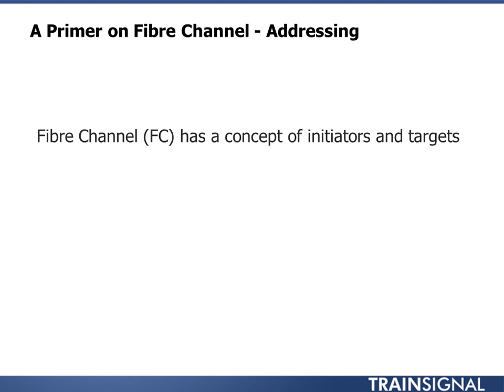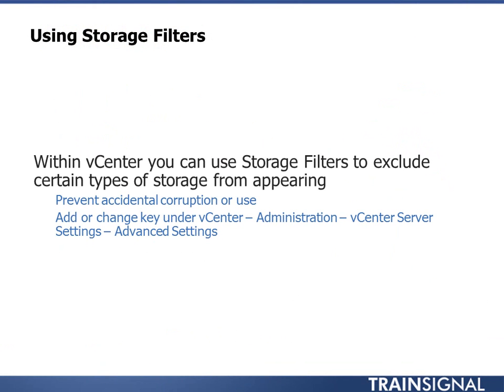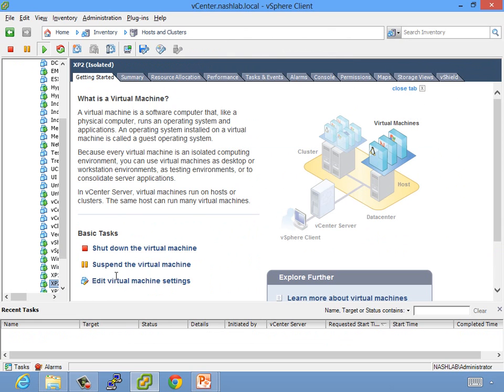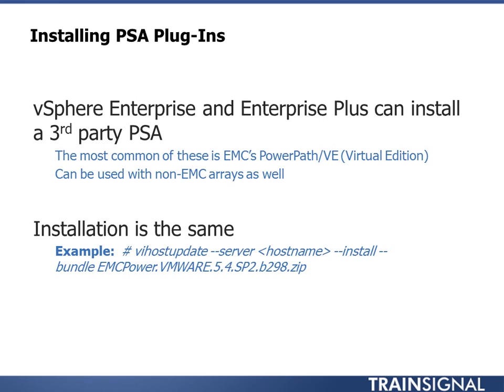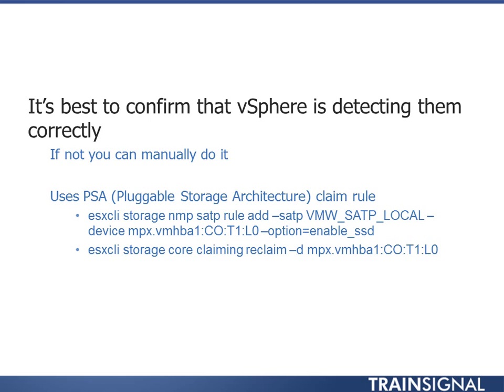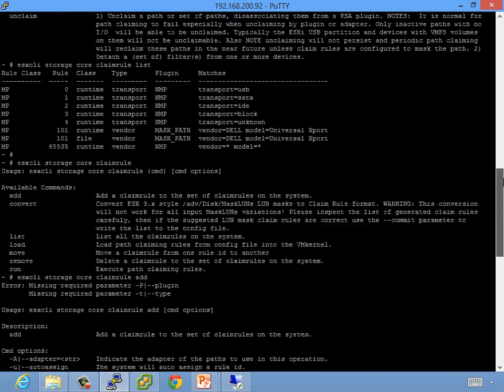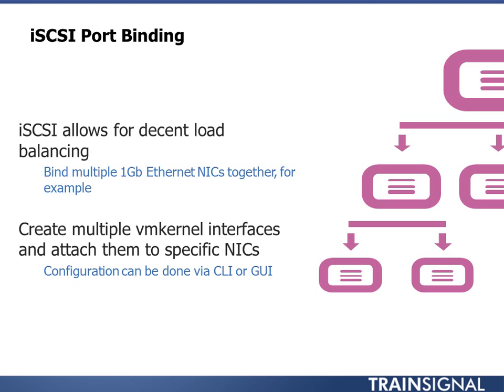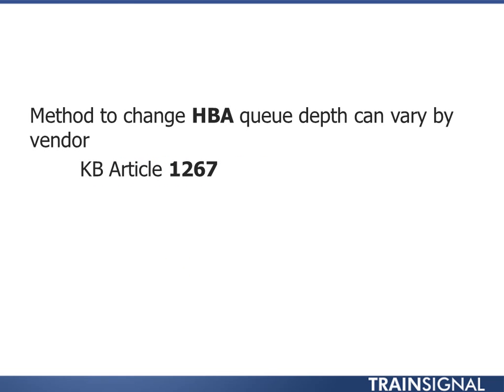Storage Connectivity & Multipathing in VMware vSphere | vmworld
Vmare Vsphare
Computer Network